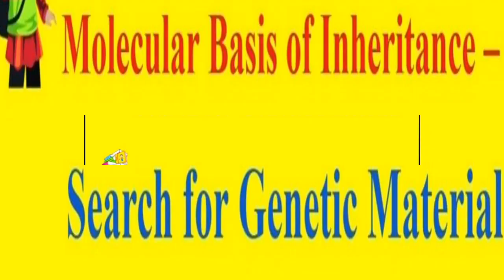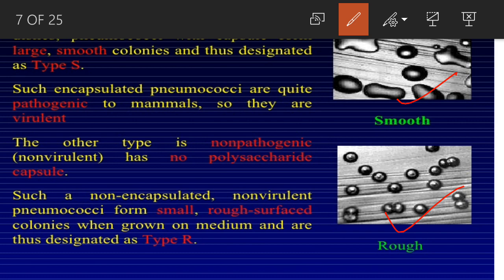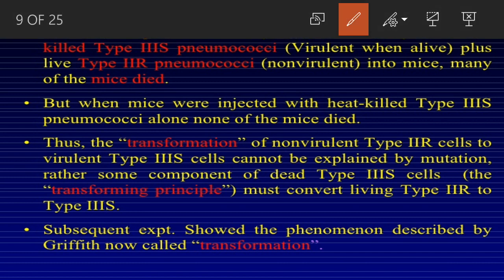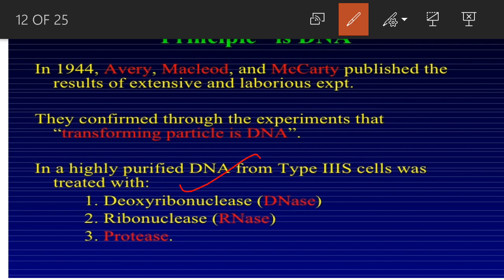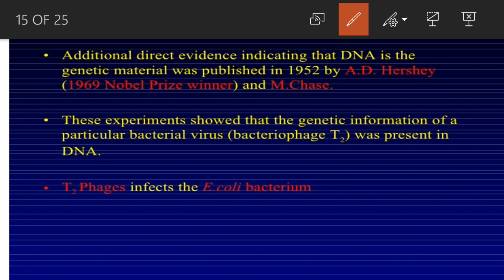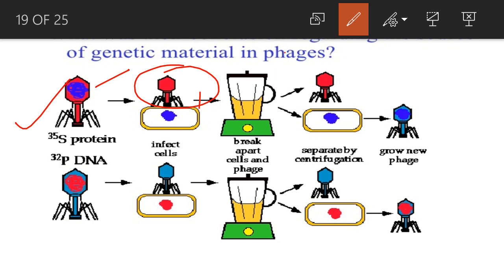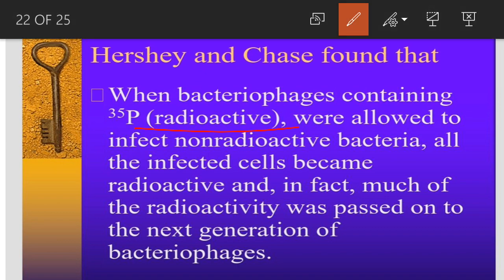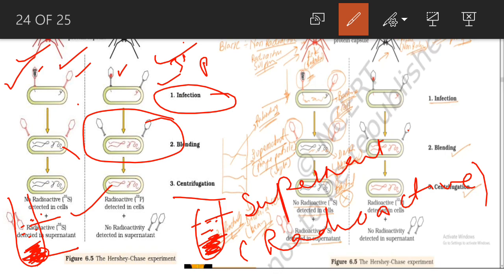the search for the genetic material^^..lesson 6